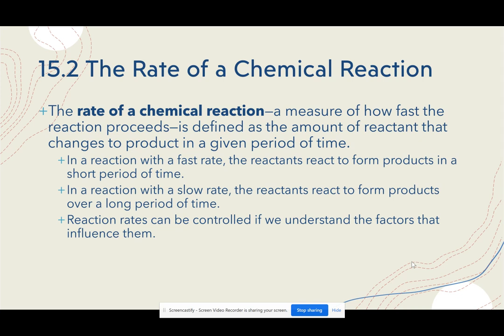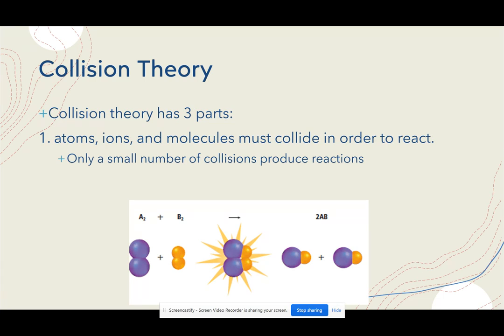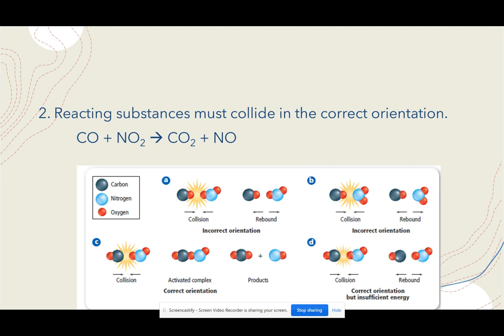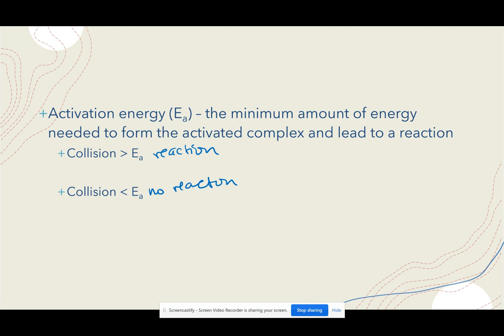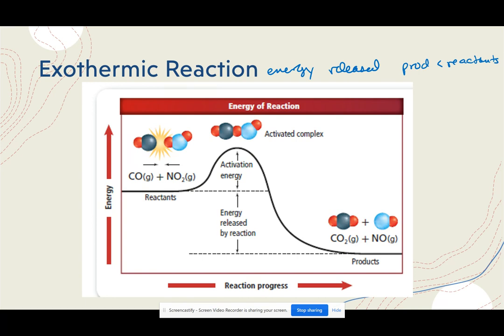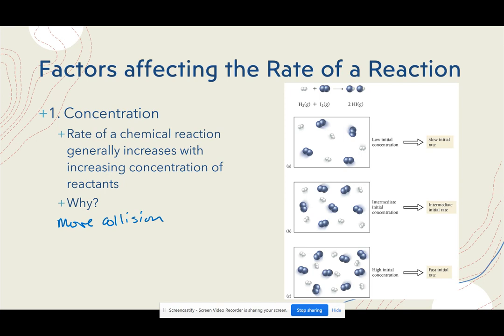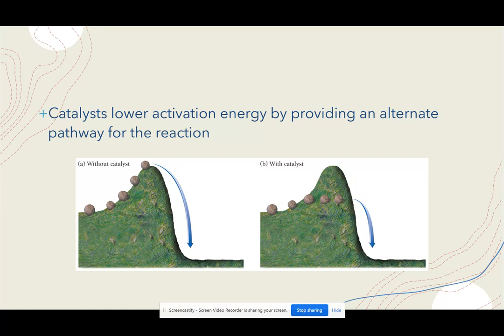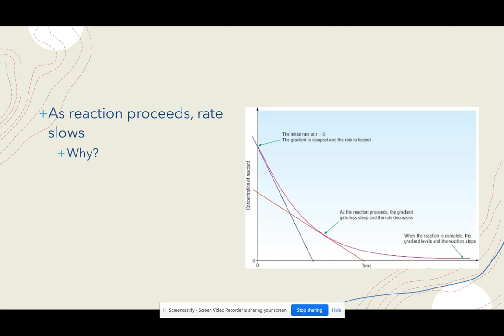H. Chem Collision Theory/Reaction Rates